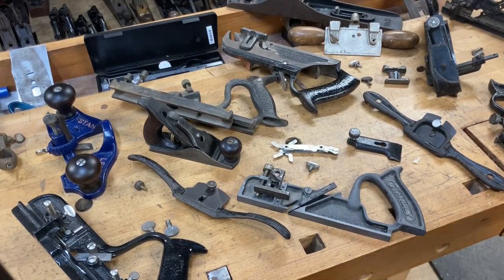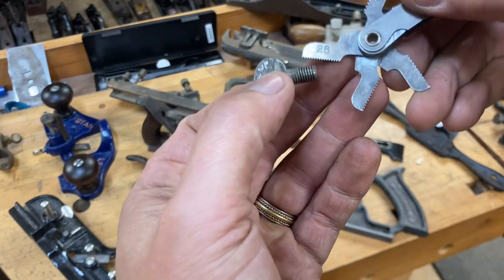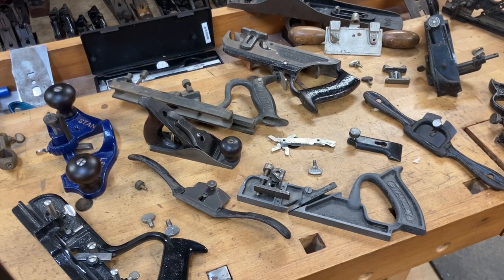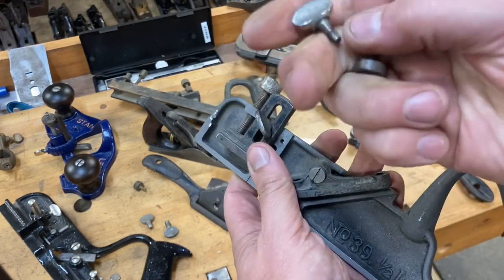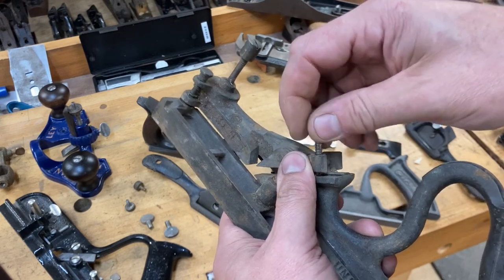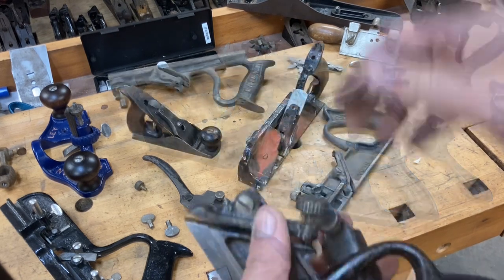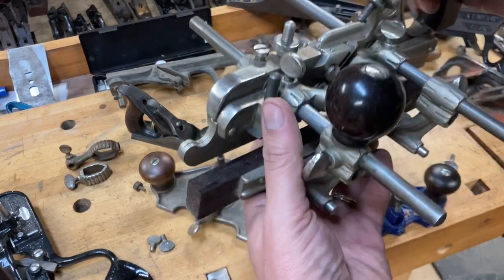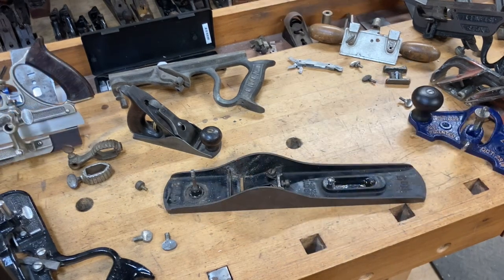Stanley Hand Planes and hand plane parts - on the topic of suitable substitutes!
This video highlights just a few of the ways and places you can substitute a screw or bolt from one plane to use on another.

What are your favorite suitable substitutes?